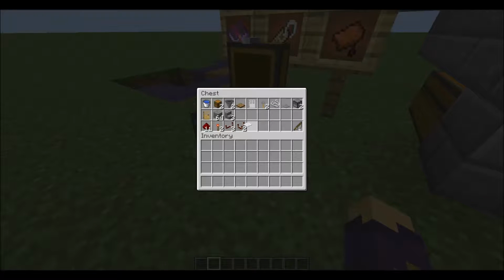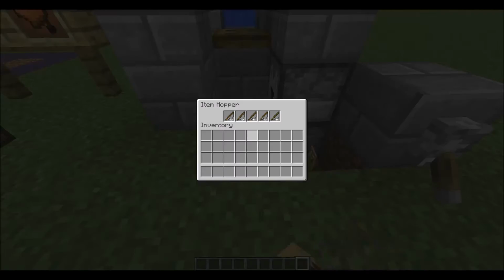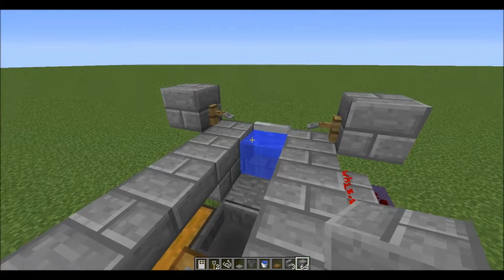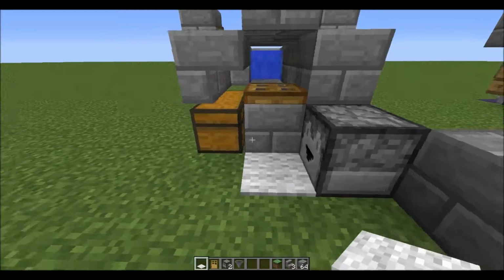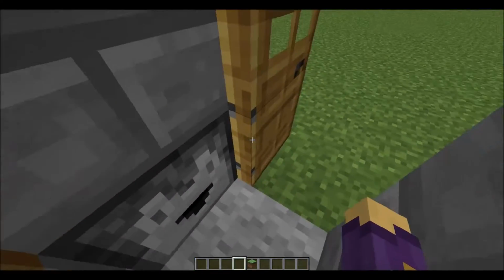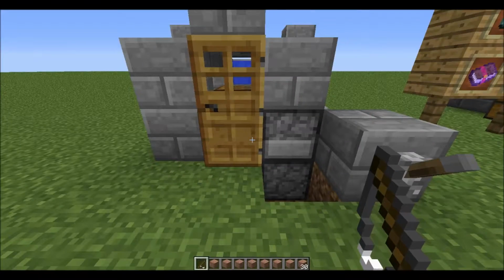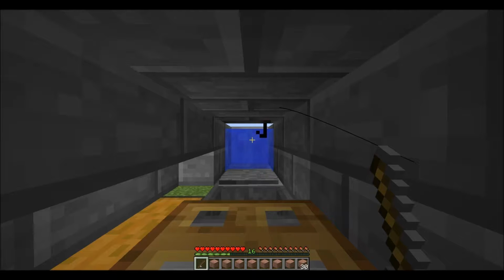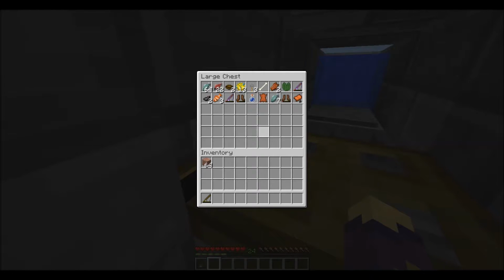AFK Fish Farm - MC Tutorial (1.10)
A tutorial for an extremely useful AFK fishing machine in minecraft.